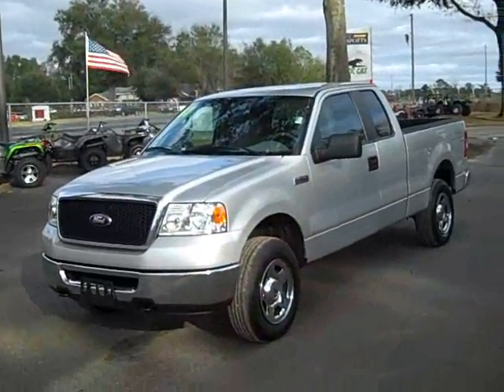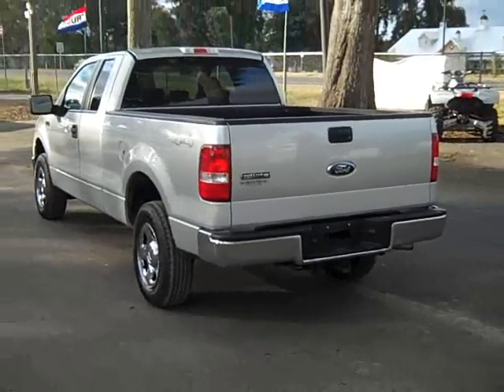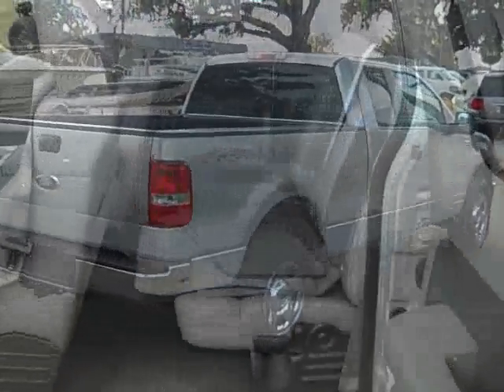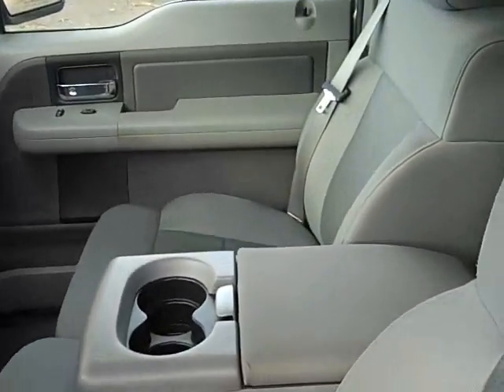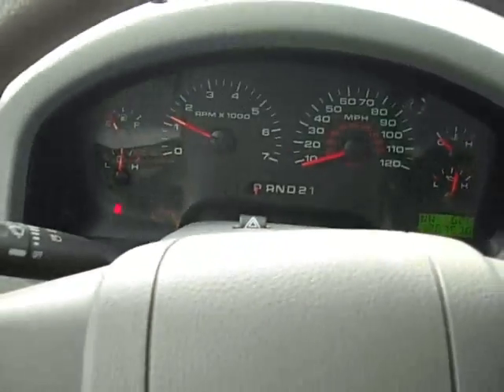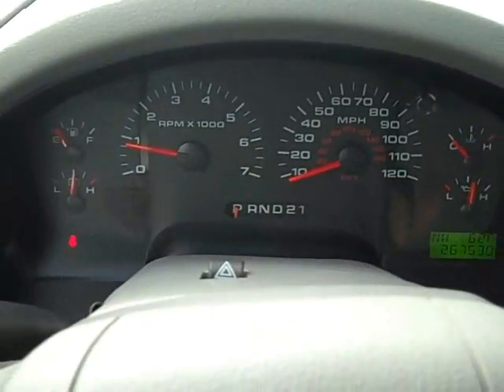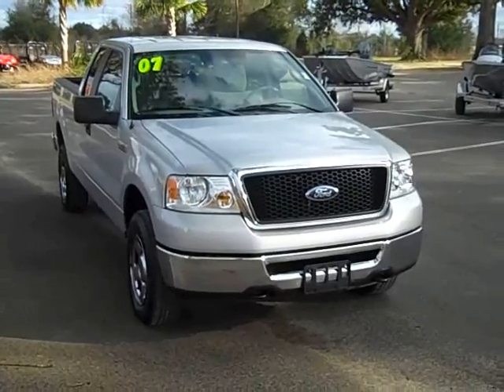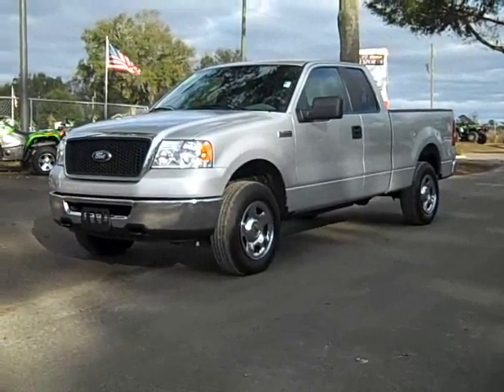Ford F-150 Gainesville Fl 4x4 extended cab - used cars Gainesville Fl 32609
used Ford F-150 Gainesville Fl for sale near Jacksonville Ocala Lake City ... call or toll free 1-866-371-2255 ... used 2007 Ford F-150 4x4 ... extended cab ... 26K well maintained miles ... power-windows-locks-mirrors ... AUX audio input jack ... reese hitch and more! Free CarFax ... to see more still photos, prices and our full inventory of used cars, trucks and SUV's please visit our ... Gainesville Jacksonville Ocala Lake City High Springs Alachua Newberry Trenton Chiefland Palatka Melrose Keystone Heights FL ... Coming Soon! 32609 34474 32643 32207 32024 ...